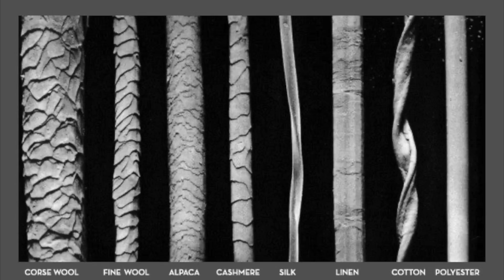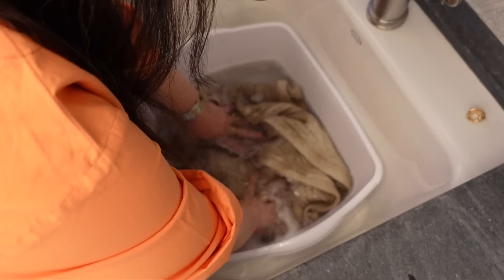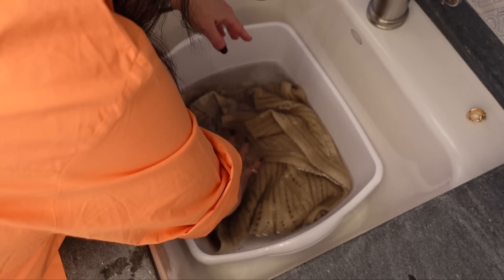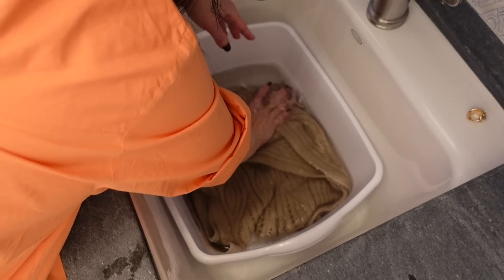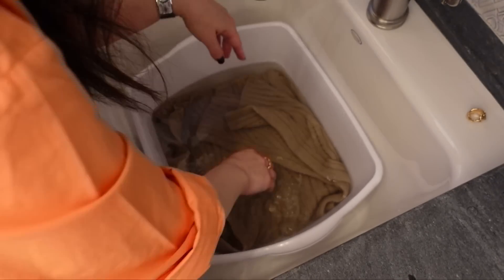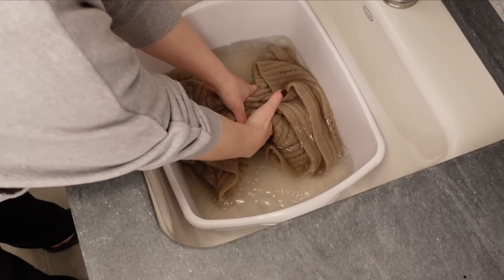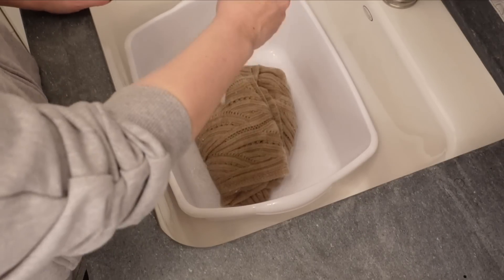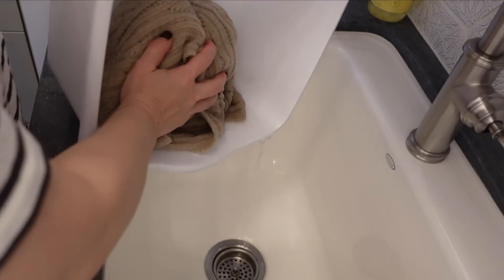Caring For Fine Knits - Washing, Shaving and Storing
Thank you so much for tuning into today’s video - Caring For Fine Knits - Washing, Shaving and Storing! Hope you enjoy and get something out of this video. I didn't go over steaming, as I felt it was self-explanatory, but I've linked my favorite steamer below if you're interested. Thank you!

Favorite Steamer

Nail Polish - Gelegance in Cabin Fever

Mailing address:
Michele Wang
10620 Southern Highlands Pkwy
Suite 110-20

Facts about me, for reference:
Age: 49
Skin Type: Dry/Sensitive - eczema prone, but occasionally combo
Skin Tone: Neutral (warmer in the t-zone; cooler on the cheeks)